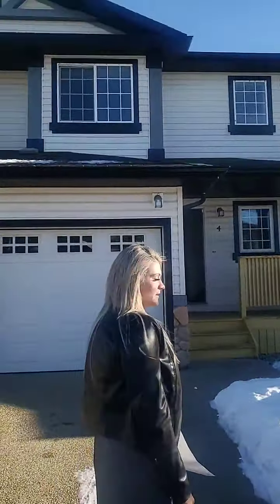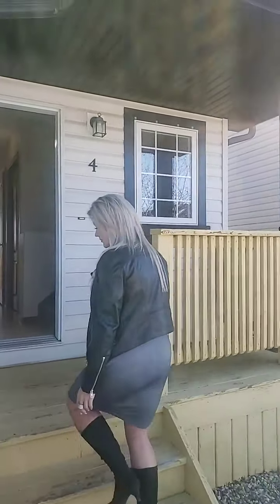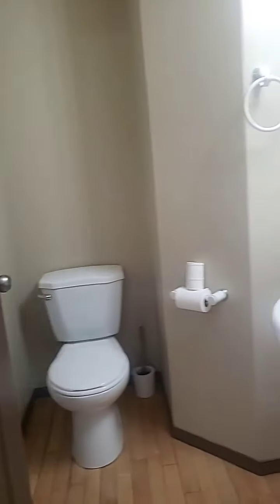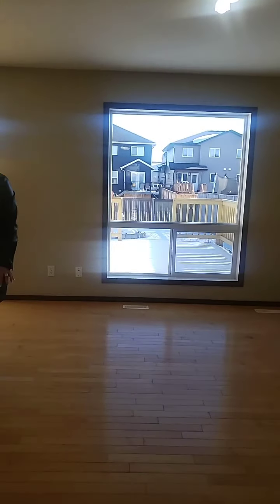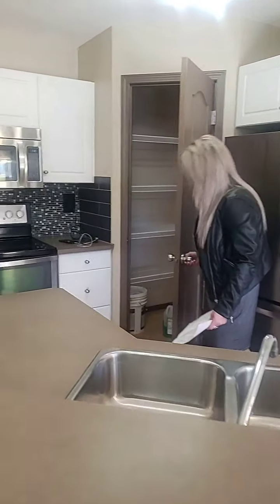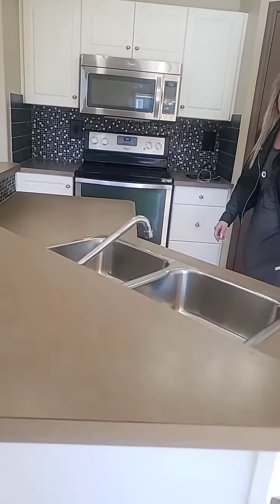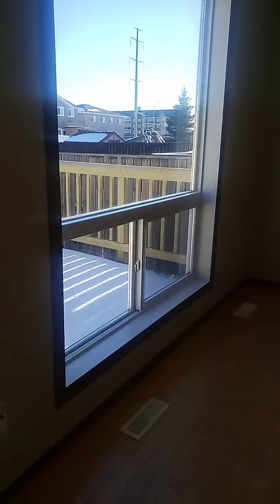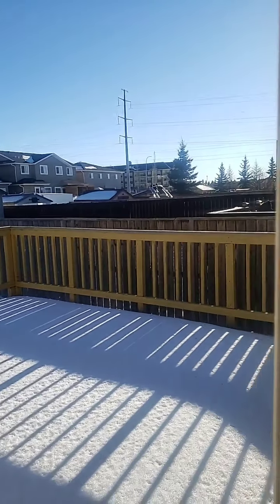☀️ LIVE AT LUNCH - 4 Arthur Close, Red Deer 🏡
We have a full roster of Central Alberta homes to show you this week for our LiveAtLunch Virtual Tour of Homes on our Facebook Page!⁣
Our tours are designed with the buyer and seller in mind. You can take a full tour of the home from the comfort and safety of your home which minimizes the traffic through the listed property! Private, personal showings are available as well and you can rest assured that we take all the necessary precautions to keep you safe!⁣⁣⁣⁣⁣⁣⁣
Join us at these incredible properties this Thursday, January 14th beginning at noon!⁣
12:30 PM - 4 Arthur Close, Red Deer⁣